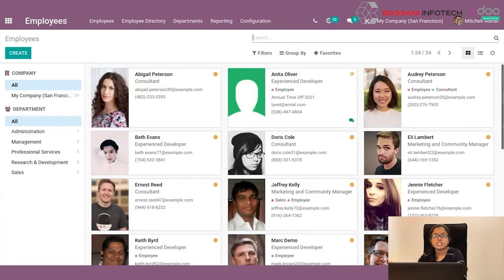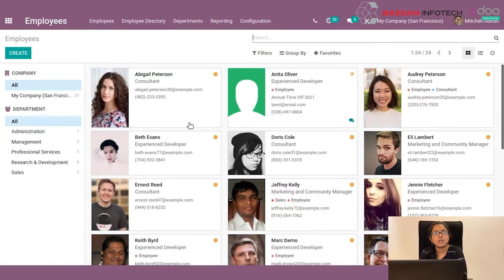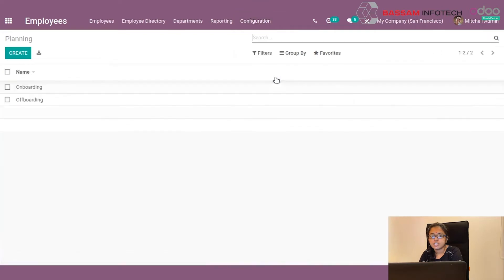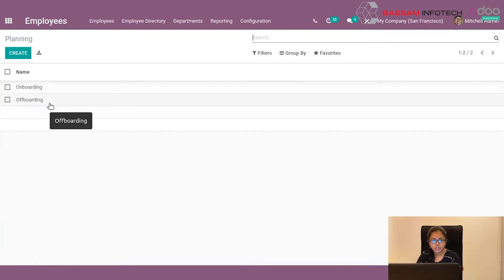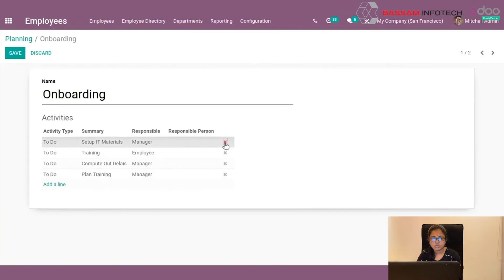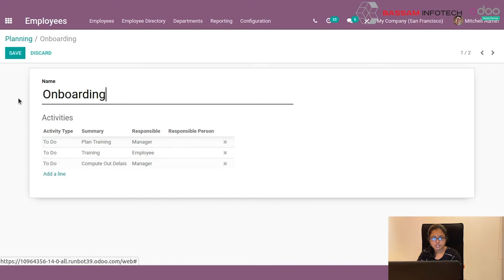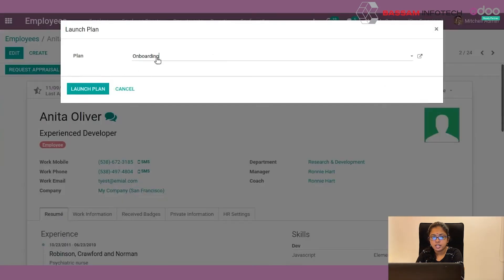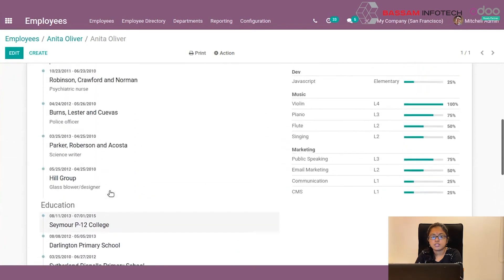Employee OnBoarding with Odoo 14 | Odoo 14 Tutorial | Employee Management in Odoo 14 | Odoo Partner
New employee on-boarding is the process of integrating a new employee with a company and its culture and getting a new hire the tools and information needed to become a productive member of the team.

Odoo made easy the on-boarding process of your new employees. You will discover how Odoo can simplify those repetitive and time-consuming tasks and therefore enable you to focus on the social aspect of the on boarding process and provide the best experience to your employees.

Bassam Infotech help companies to scale their operations by making processes easier which will help to reduce complexities and to get good results.

As an Odoo partner we provide ERP solutions in the languages, locations, and industries where you expect to make headlines! Our Odoo ERP implementation accolades from press around the world. Our dedication towards serving results in immense customer satisfaction that made us one of the best software company.

We’re available by phone or email, with a 24-hour response time in case you need immediate Odoo support.